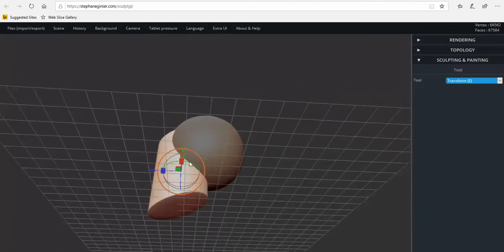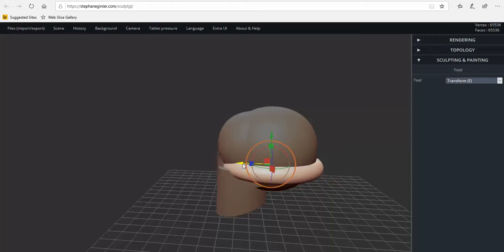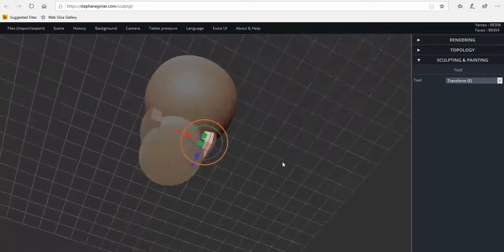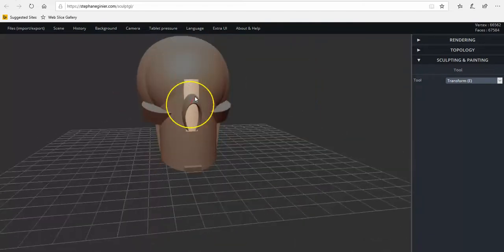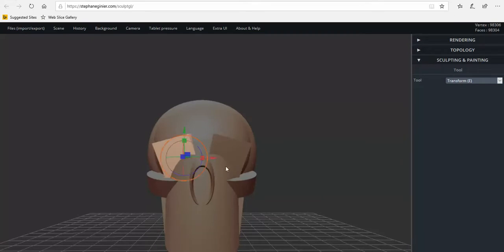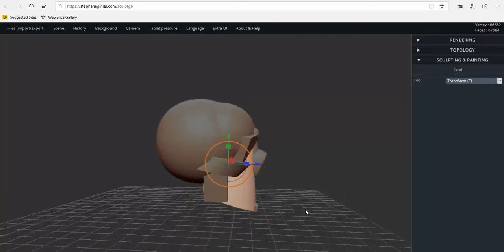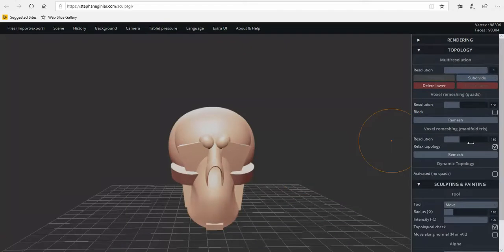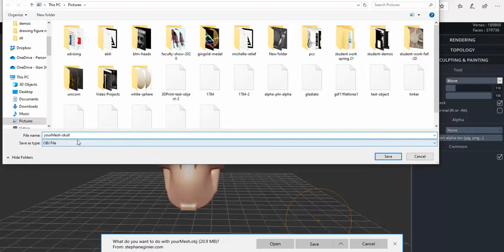Making a Geometric Skull in SculptGL (pt.1)